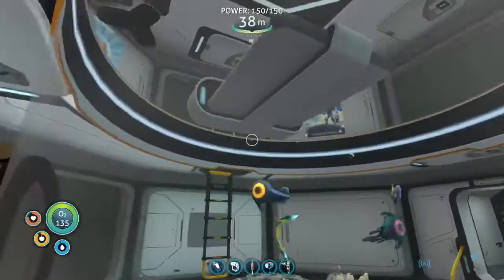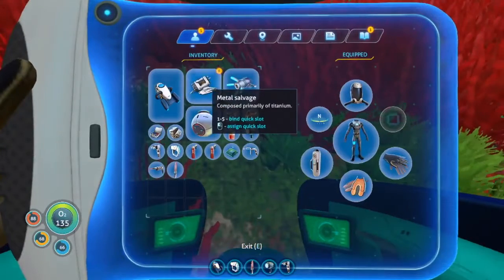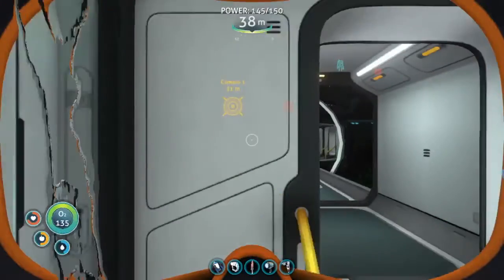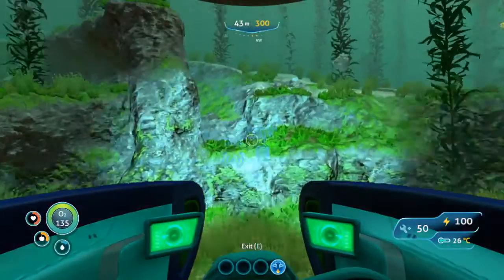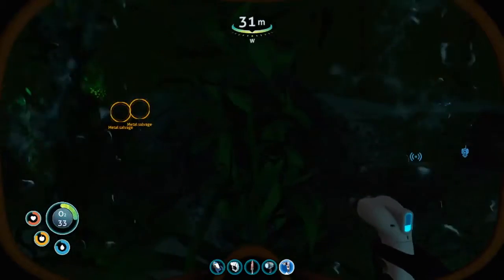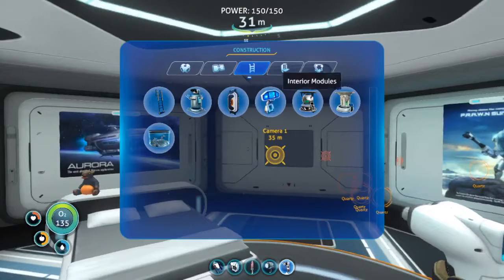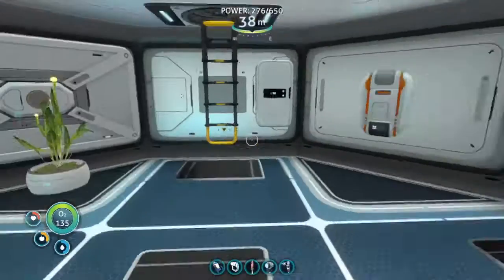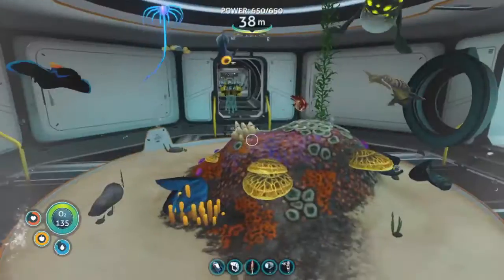Subnautica "Upgrades, Bioreactor, and Pet Fish!" (Episode 16)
Not really an exploration episode but still a good episode!